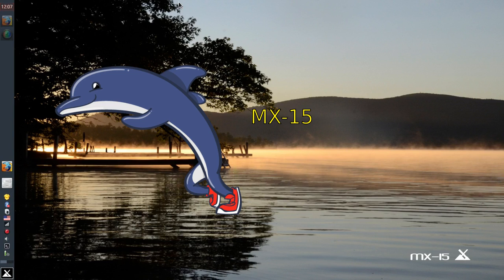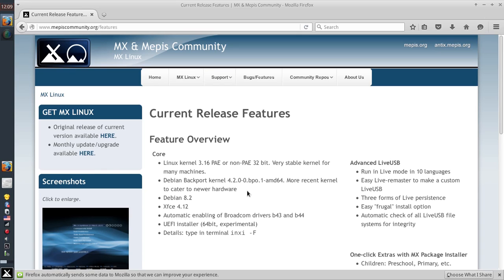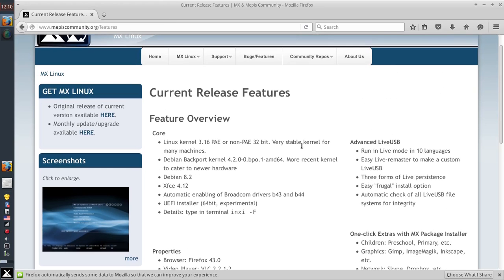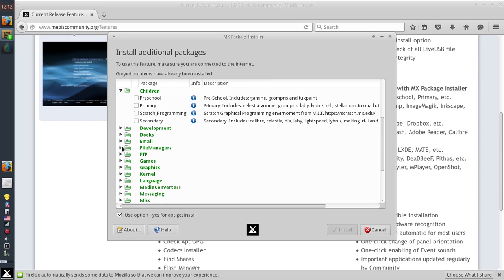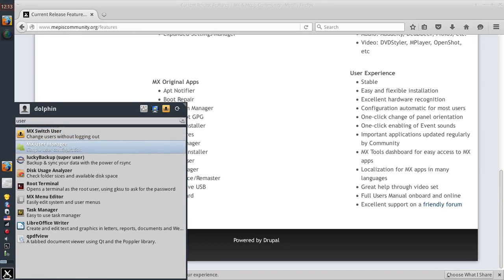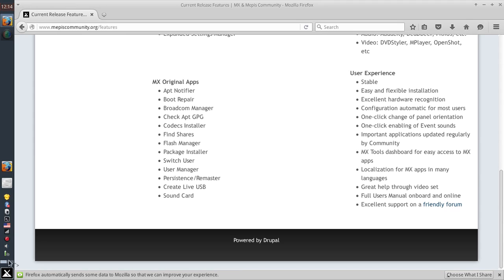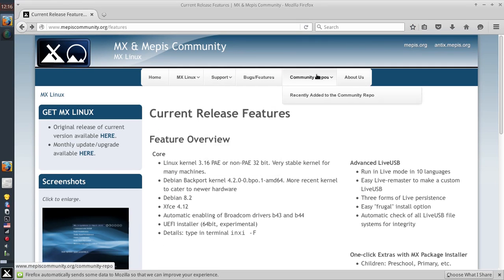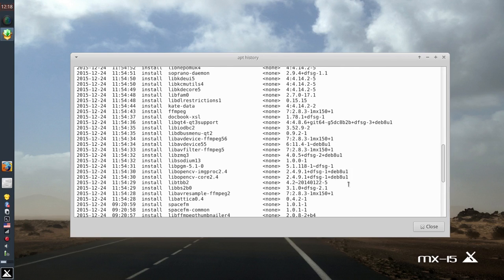MX-15 "Fusion"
MX-15 is live!

ps:  if making a liveusb from a windows system, use rufus.  unetbootin in windows will fail.

btw:
If you don't want to download from sourceforge, hey, we get it.  Try our torrents, or the Los Angeles and Crete mirrors!